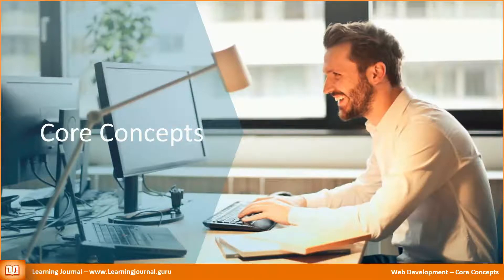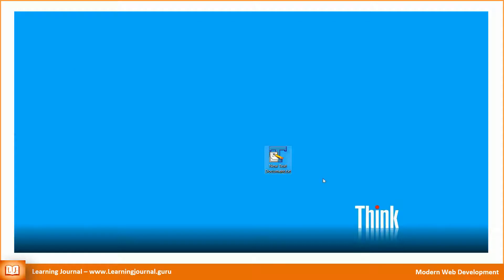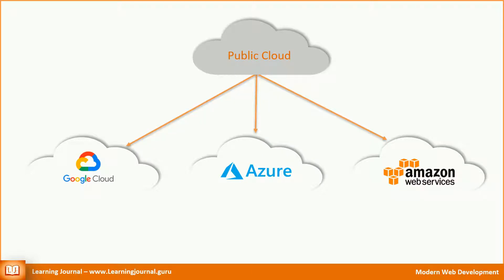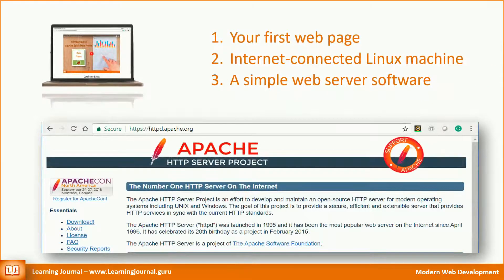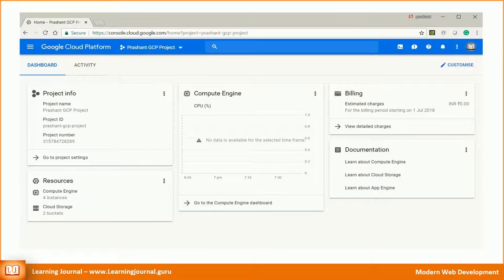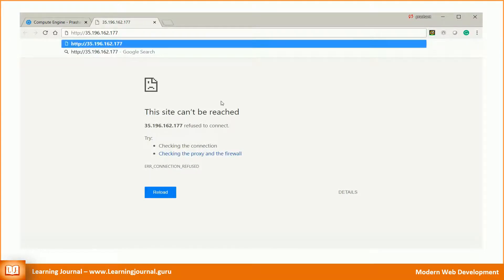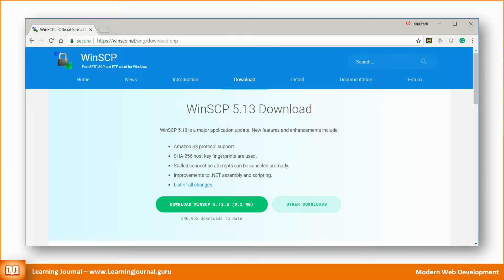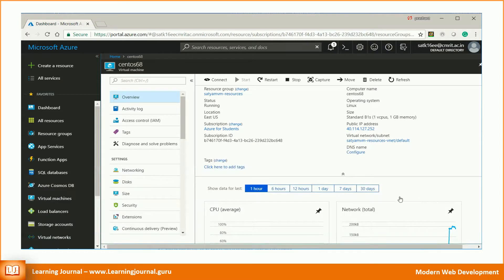Web Development - Create your first website